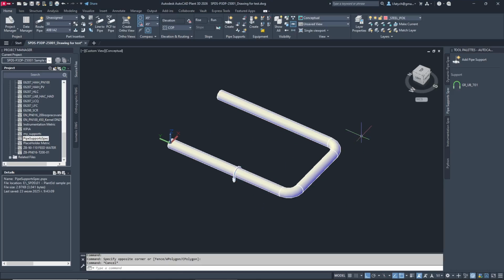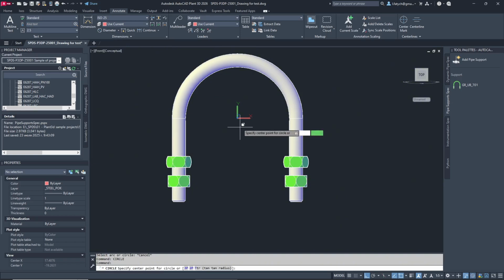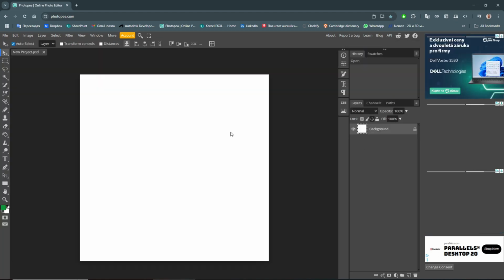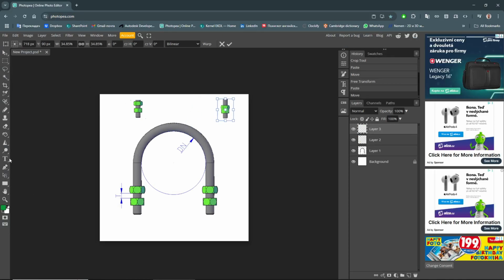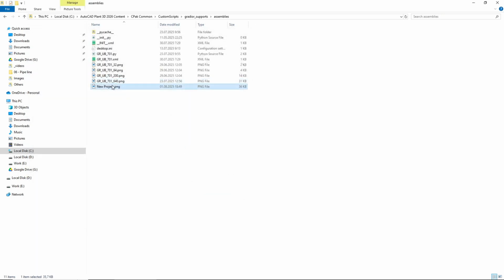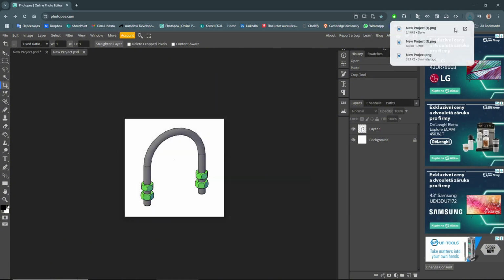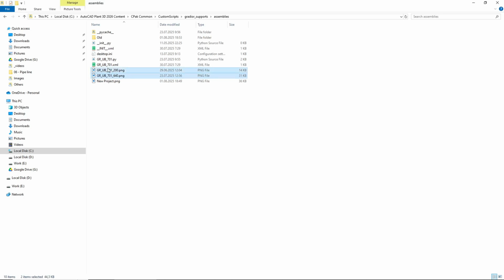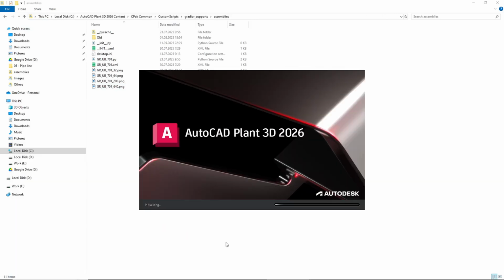AutoCAD Plant 3D: Add Preview Images to Custom Python Parts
One of the more important aspects when designing your custom component library in autocad Plant 3D using python is providing informative and user-friendly preview images—both in the Spec Editor and directly in the Plant 3D environment.

In this video, I’ll share with you my approach to this topic and explain, step by step, how it works inside AutoCAD.

📌 Image sizes we create:

640px → For dimensioned previews in the properties panel

200px → For catalog and spec thumbnails

32 & 64px → Still a mystery... Maybe you know where these are used?